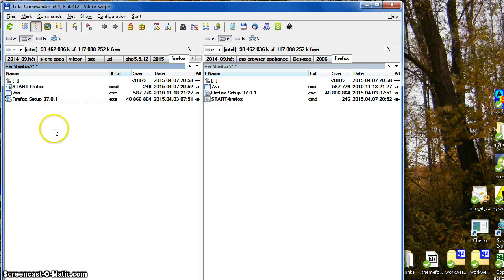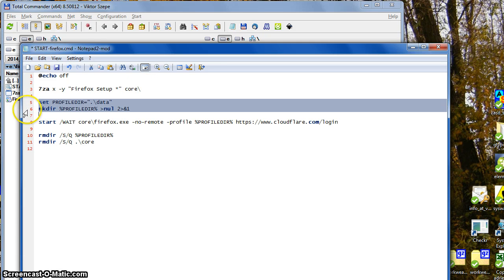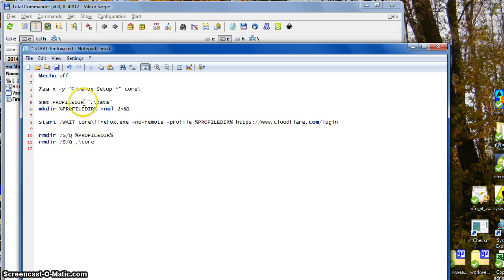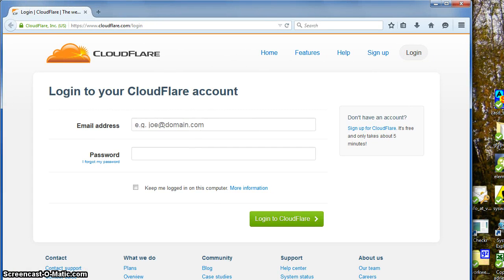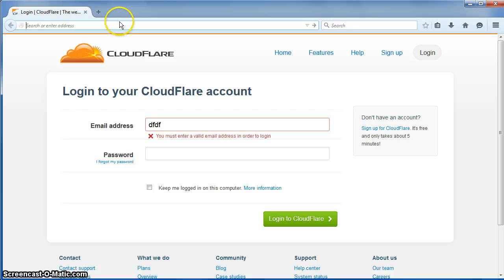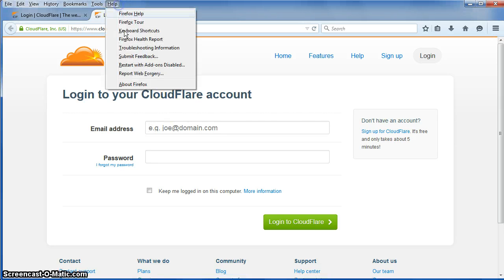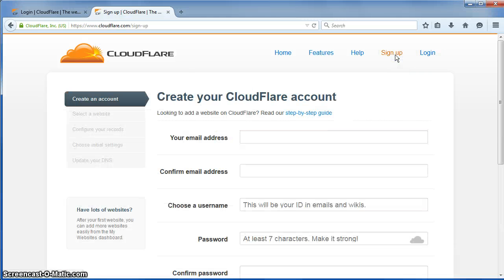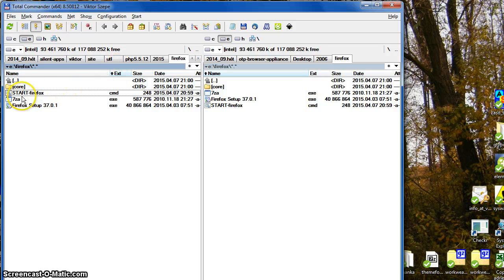Video bug report: fresh Firefox for Cloudflare login autofocus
This is a bugreport for Cloudflare support